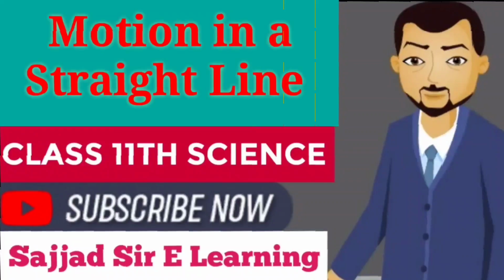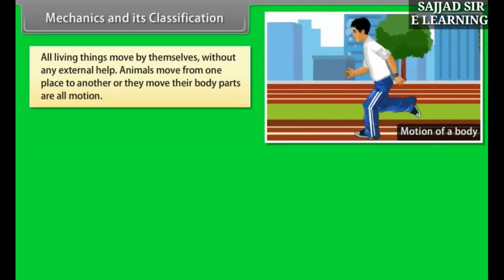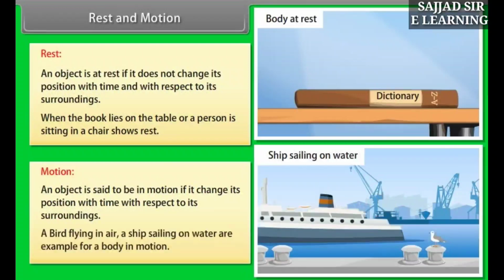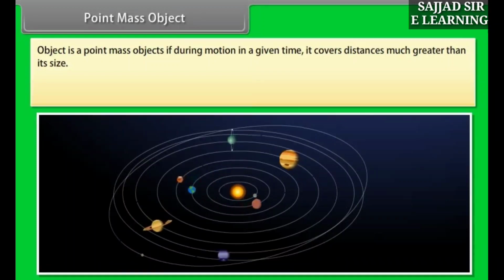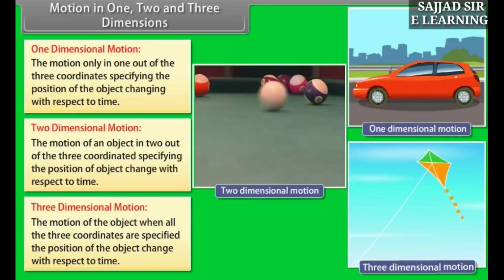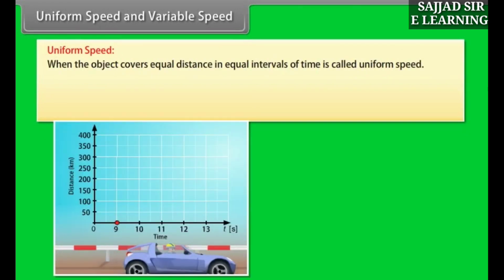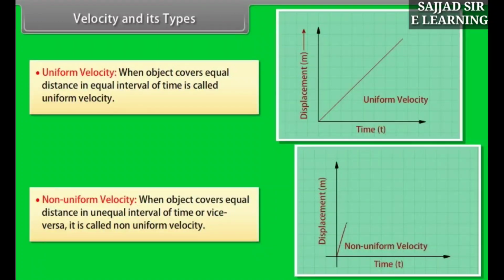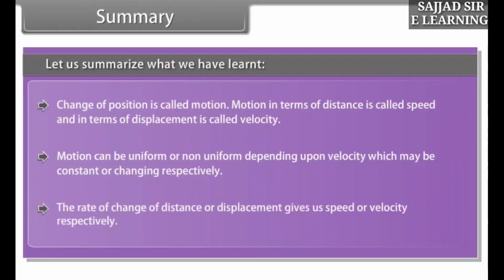Motion in a Straight Line Class 11th Physics ncert cbse neet by Sajjad Sir E Learning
This video is made for the students of Class 11th.